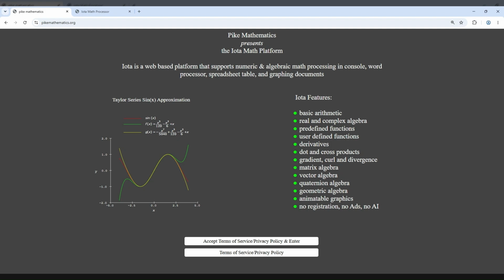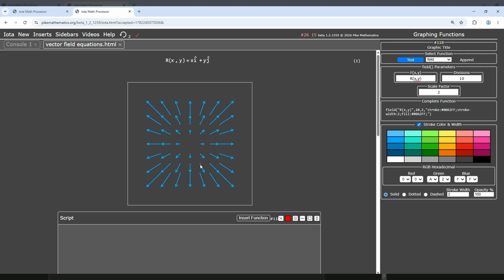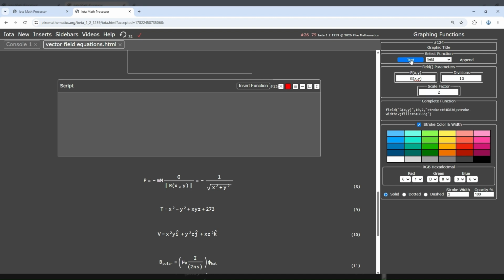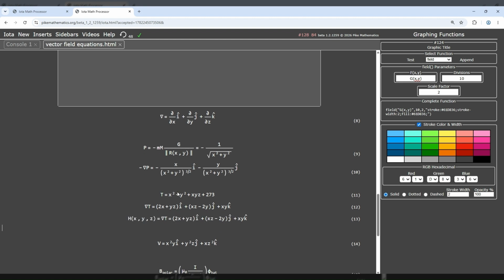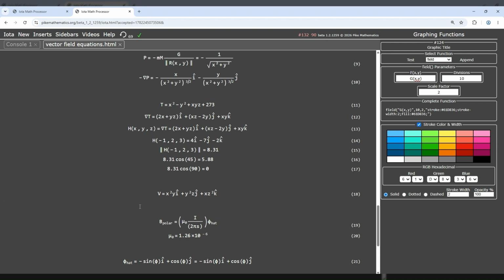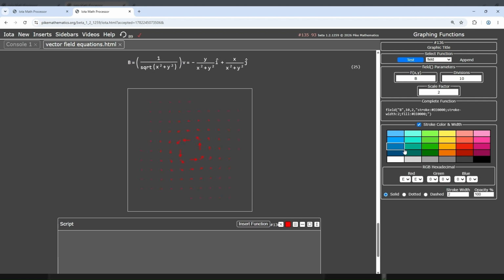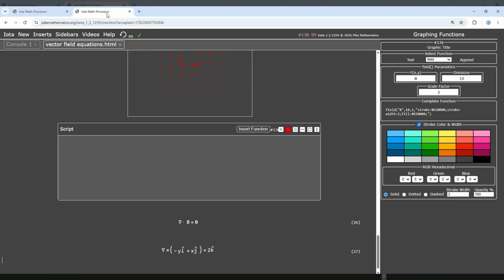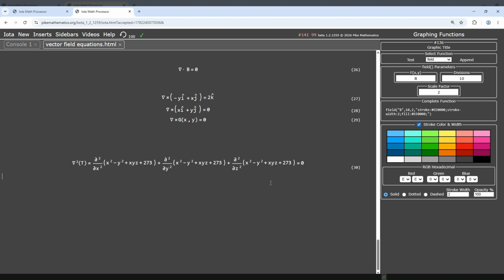Vector Fields in Iota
This video is a discussion on vector fields, using the Iota Math Platform. During the course of the video, we present several vector fields, discuss their characteristics and provide graphical representations. The video also demonstrates how to use and understand differential operators of vector calculus in Iota. These operators are the gradient, divergence, curl and Laplacian.